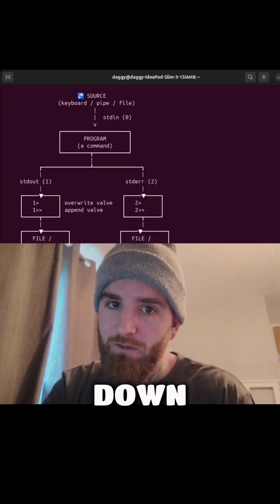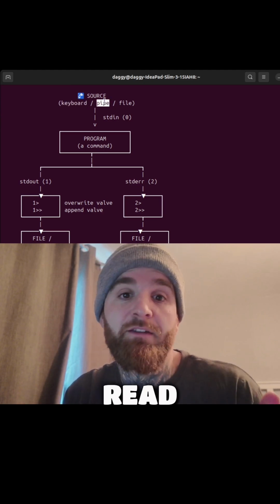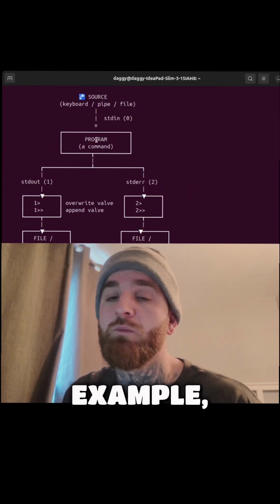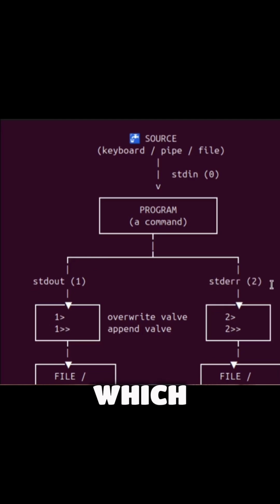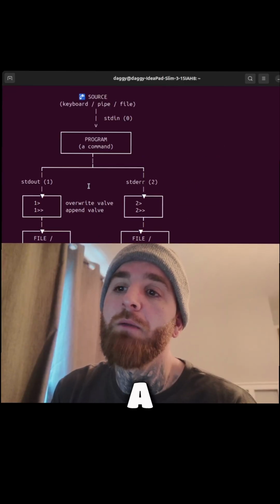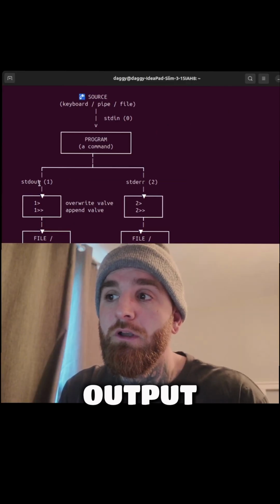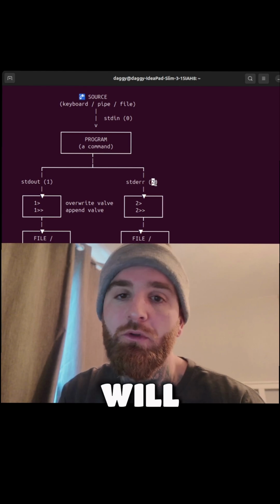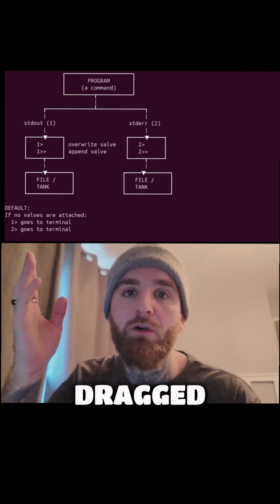Explaining the abstraction using a physical diagram for the I/O system.